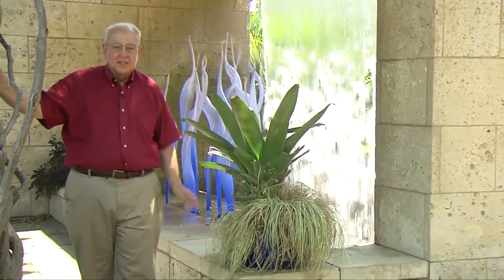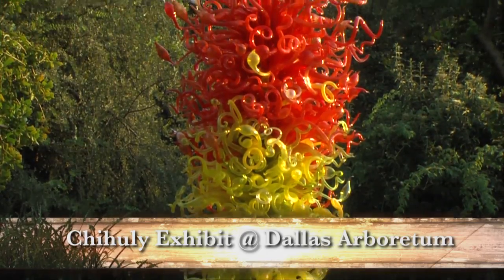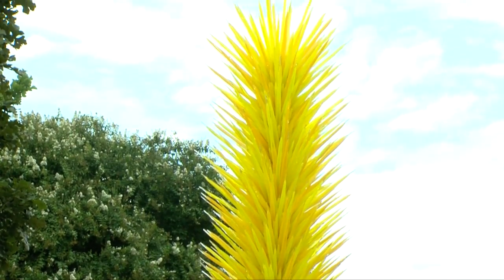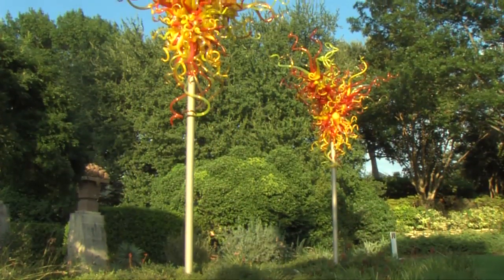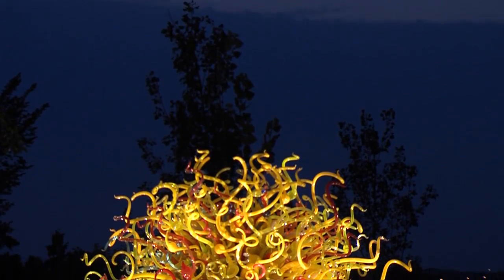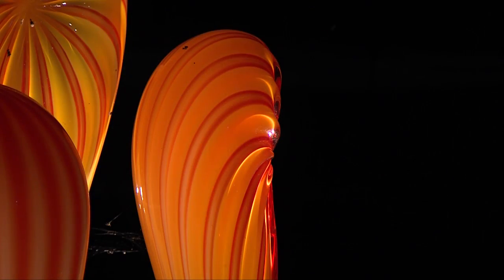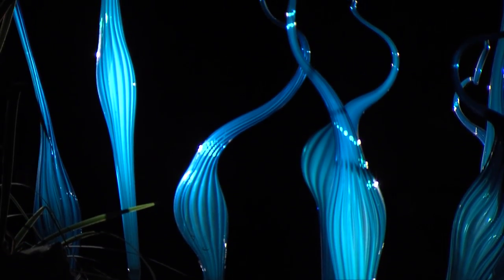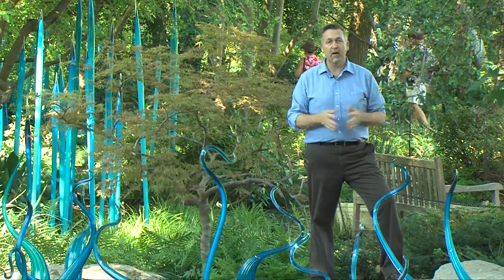Chihuly Exhibit @ Dallas Arboretum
Nothing goes better together than art and gardens. Experience the beauty and mystery of Chihuly at the Dallas Arboretum.